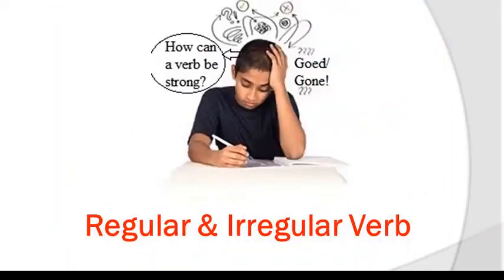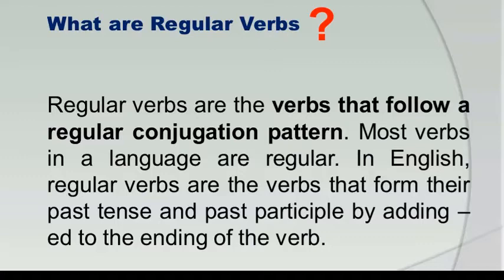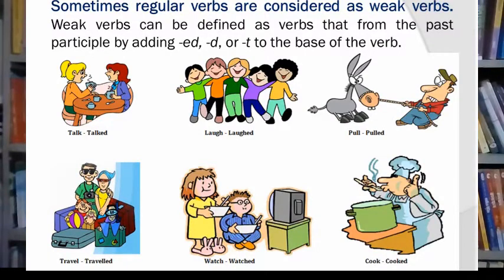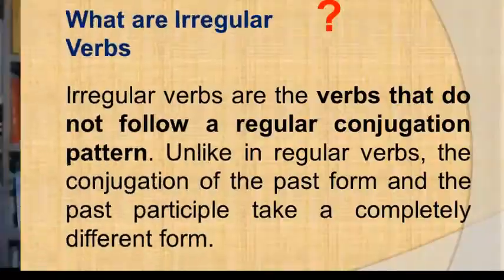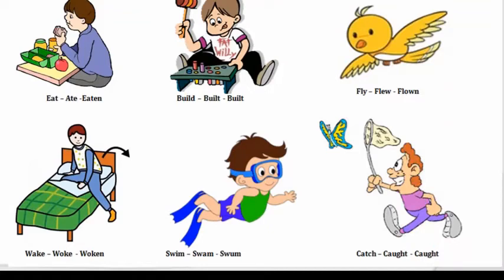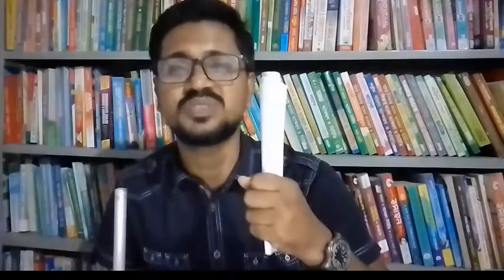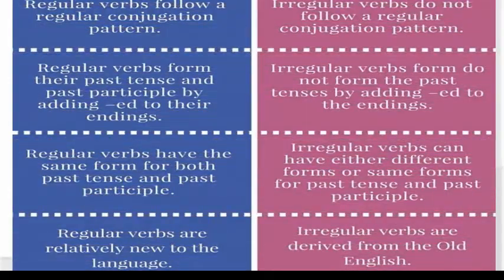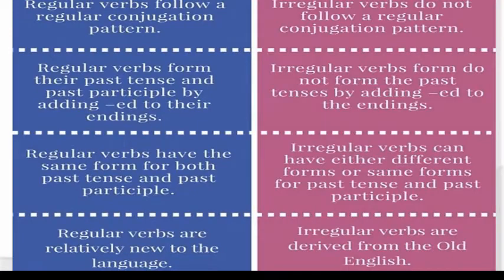Strong Verb & Weak Verb